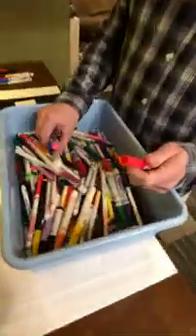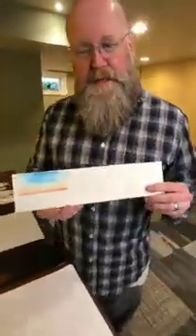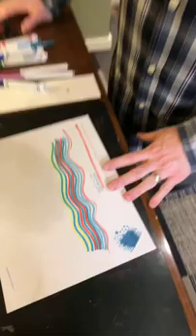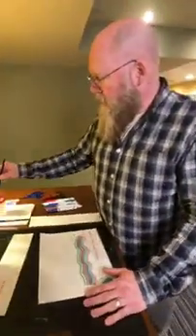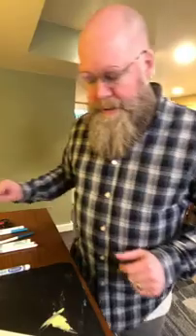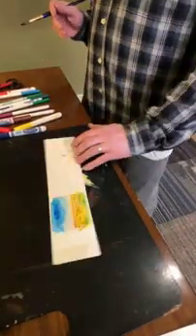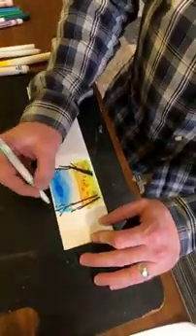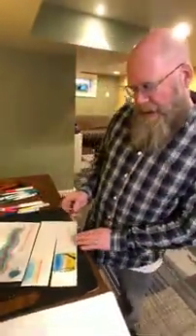Watercolor with Markers! | Making Lines, Pattern & Texture | Lil' Lum's Helpful Art Tips E05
If you're like me, you've been collecting markers in a bin for years. Did you know you can watercolor with markers? We'll show you this watercolor marker trick on today's episode of Lil' Lum's Helpful Art Tips.